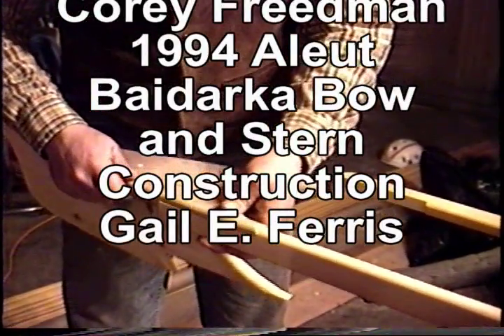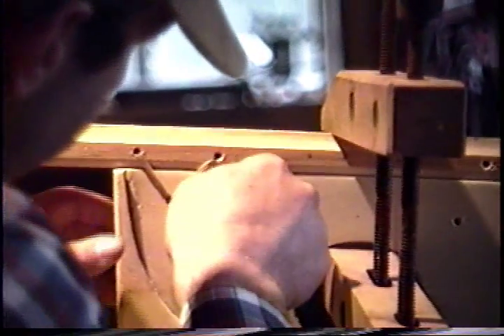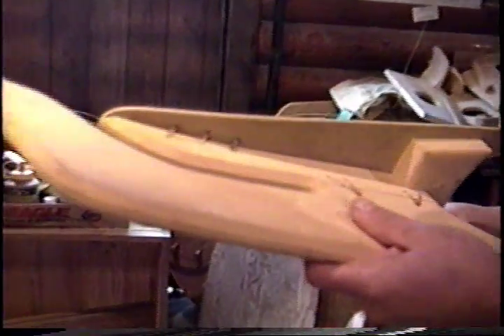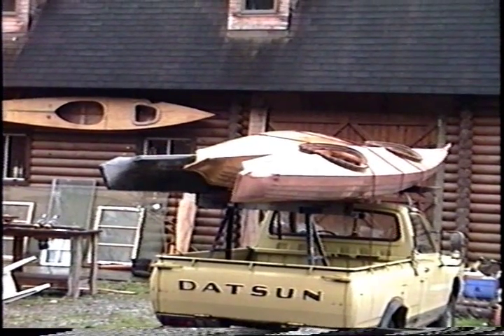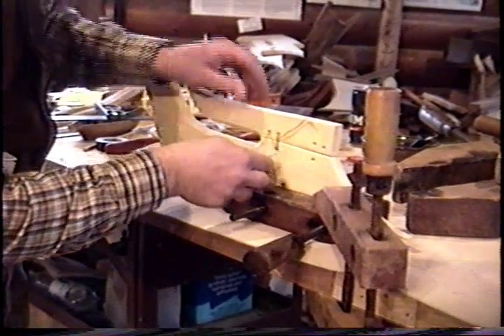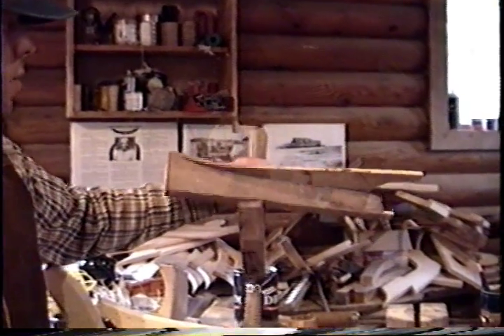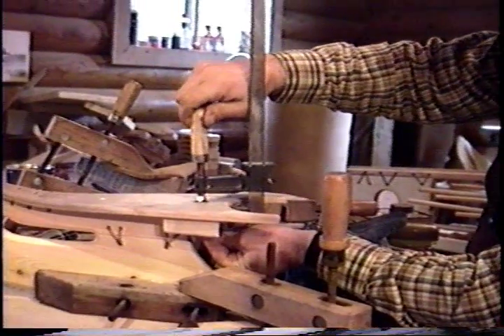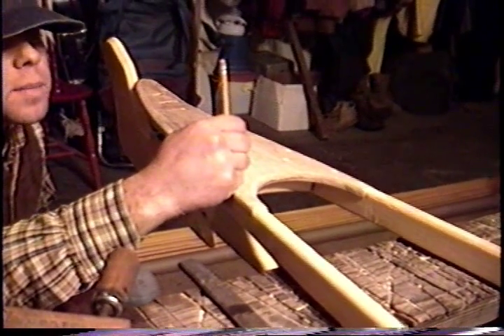Corey Freedman 1994 Aleut Baidarka bow and stern construction GEFerris wmv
complex structure design of the aleut baidarka bow and stern showing attachment to gunwales and keelson